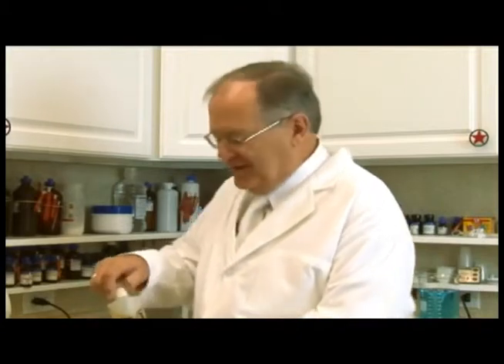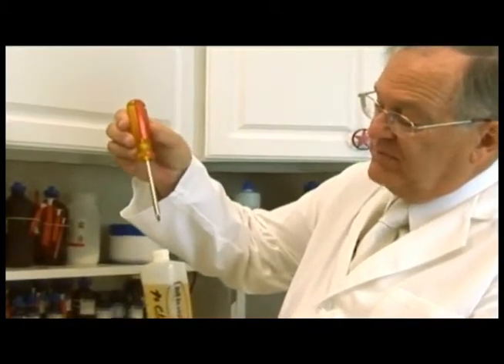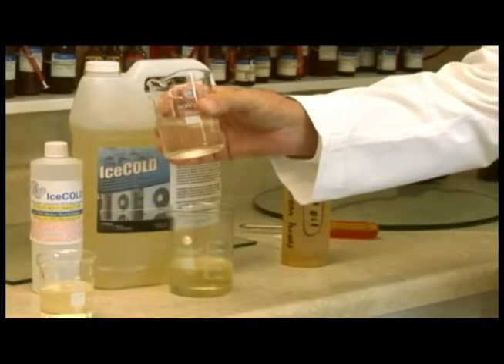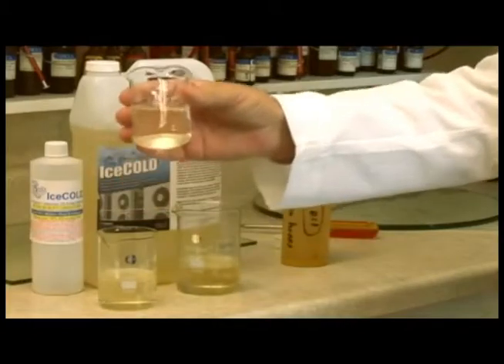Ice cold 2